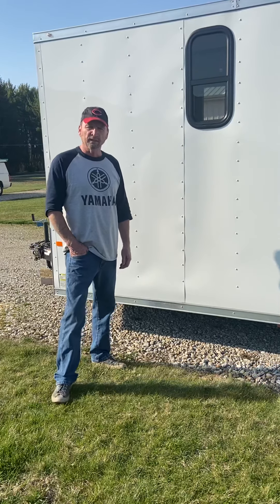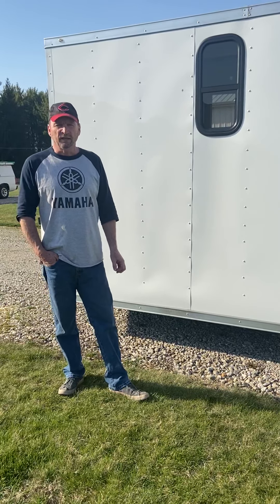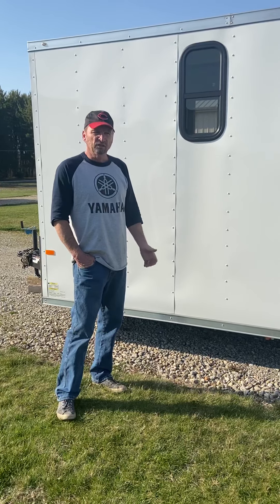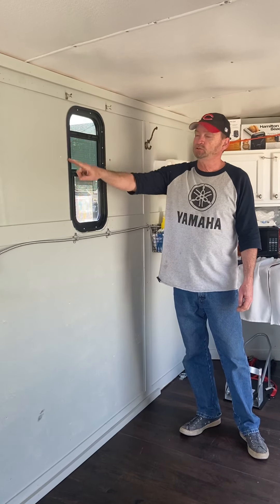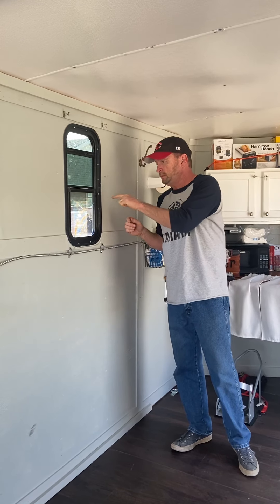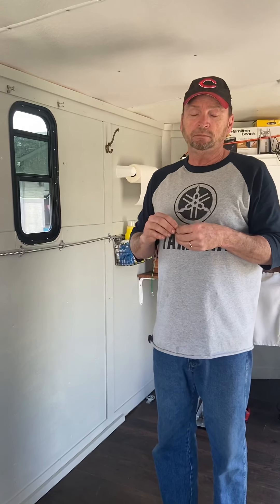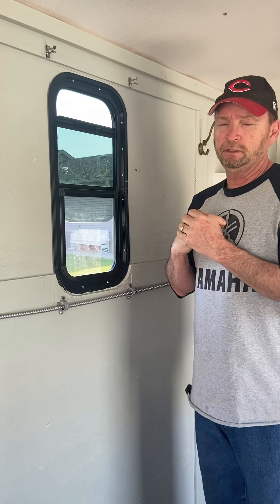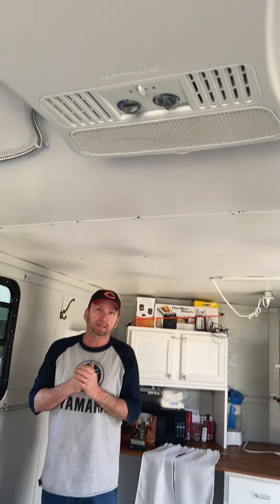Cargo Trailer conversion to toy hauler -#2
This is video #2 talking about  tips on the window installation. If you have not seen our first video, please check it out.  We hope to upload more videos on installation of Air Conditioning and wiring.